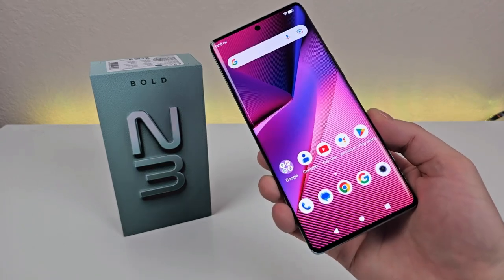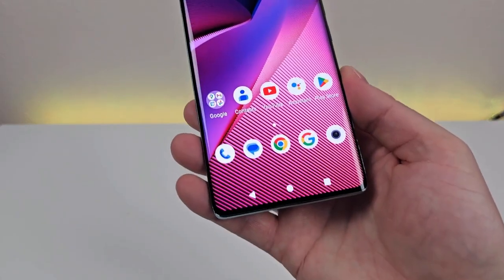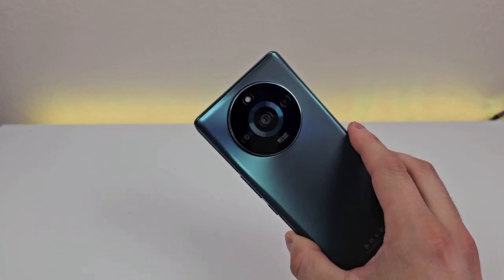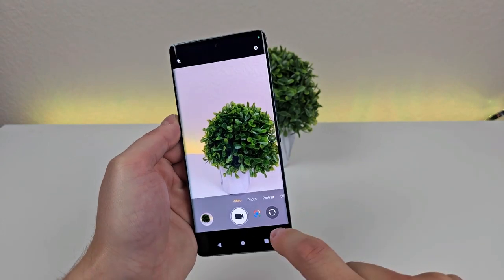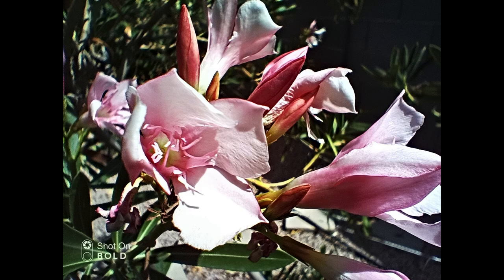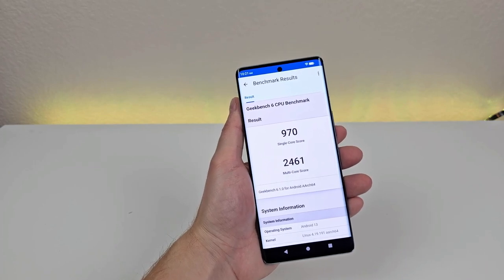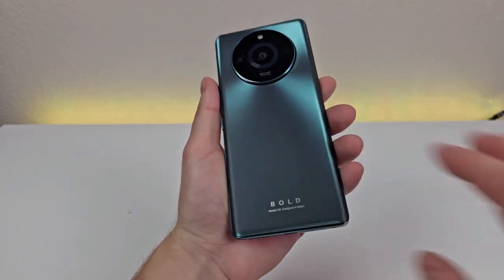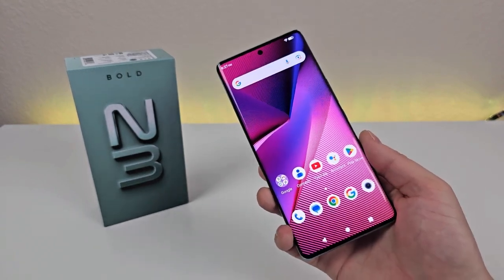BOLD N3 Smartphone - Complete Review!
Here's the new Bold N3 smartphone. What do you think?